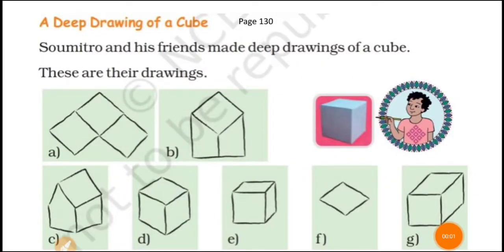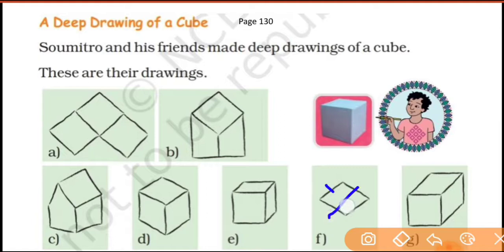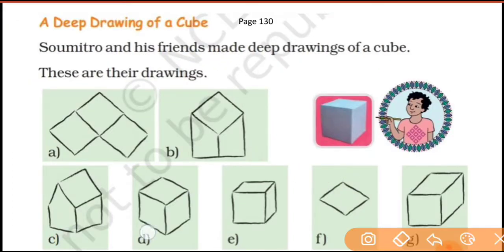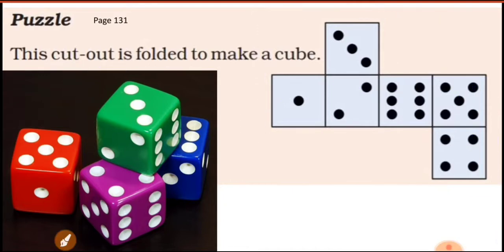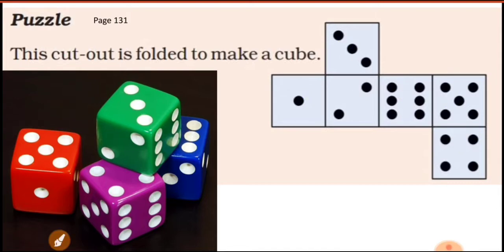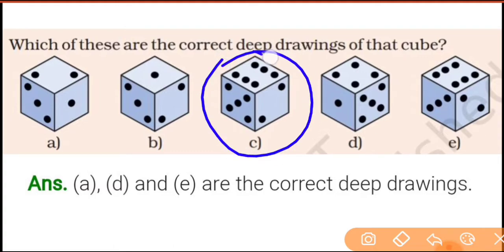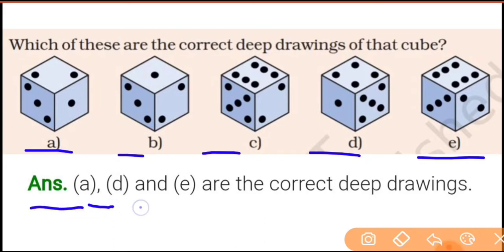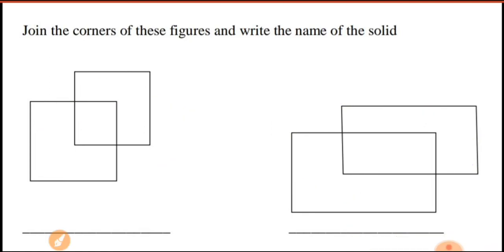Maths - V | Ch - Boxes and Sketches | PART - 6 | Topic - A Deep Drawing of a Cube (Page : 130-131)